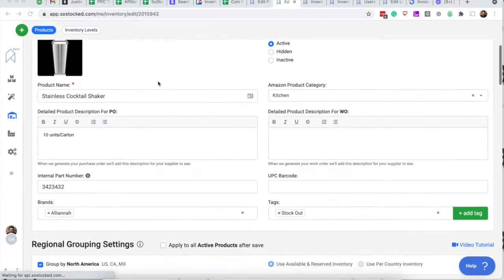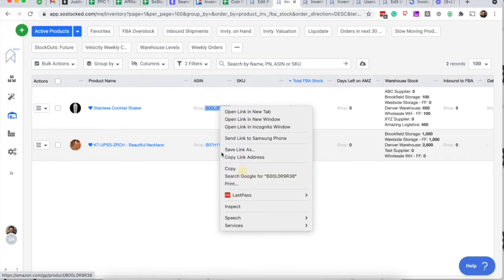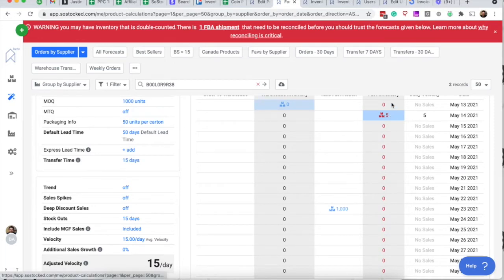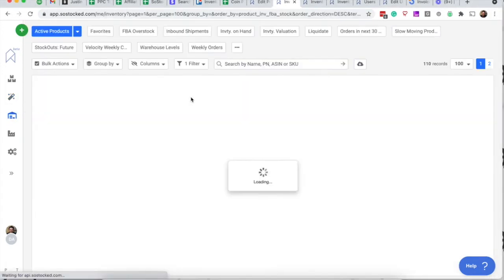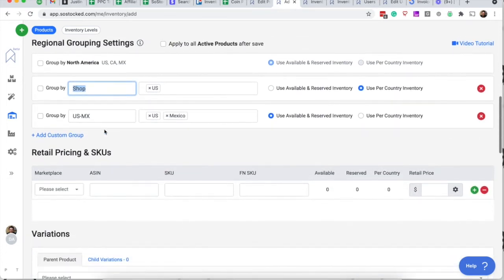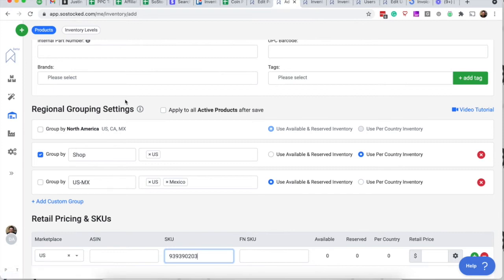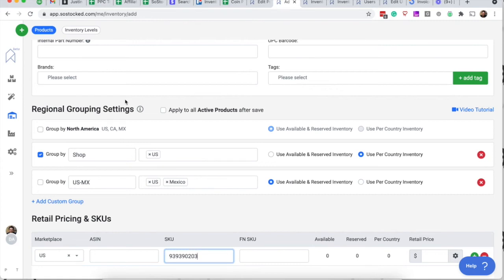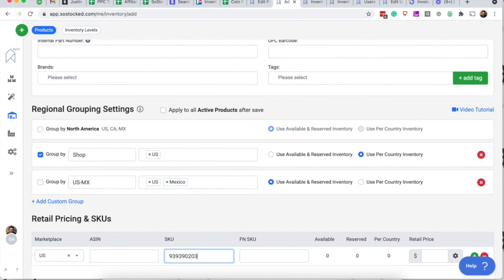Shopify WORKAROUND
As of May 2021, SoStocked is only integrated into Amazon. Meaning, our API data is only pulling from Amazon marketplaces. It does not currently integrate with Shopify, Walmart, eBay, Shipstation, Deliverr, WooCommerce, or any other non-Amazon platform.

We are working hard to build out these additional API integrations and have expanded our developer team to work on this.

Meanwhile, here is a video that explains how to use a workaround to incorporate your Shopify (or other non-Amazon sales) into your SoStocked forecasting and inventory management.